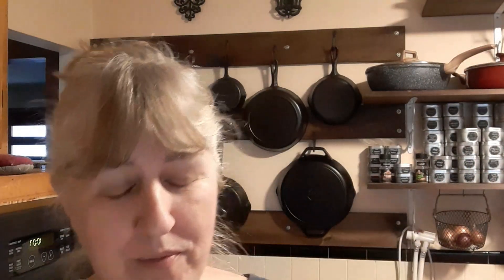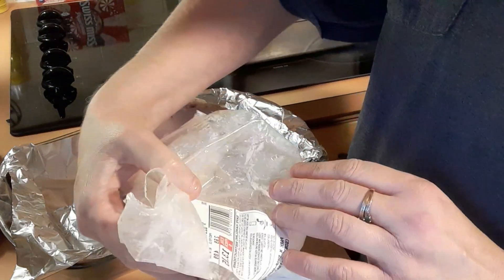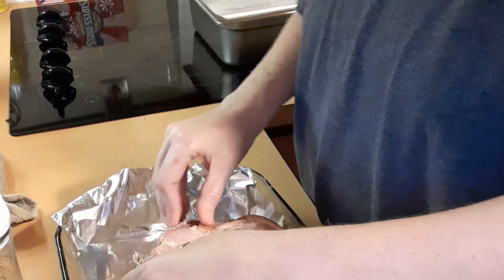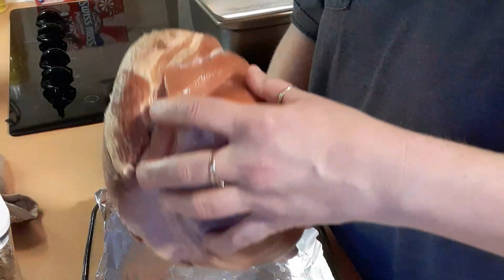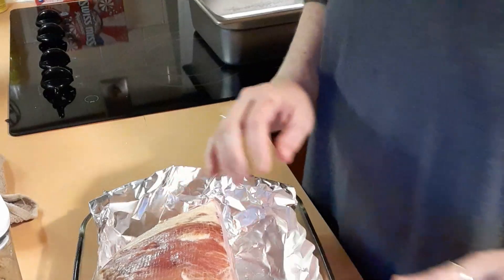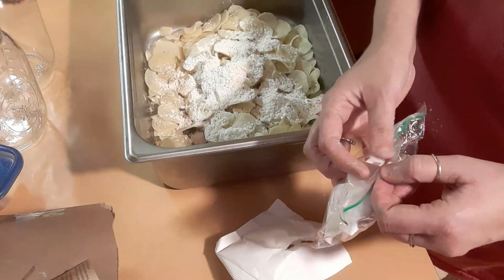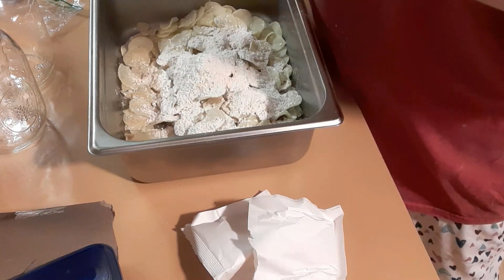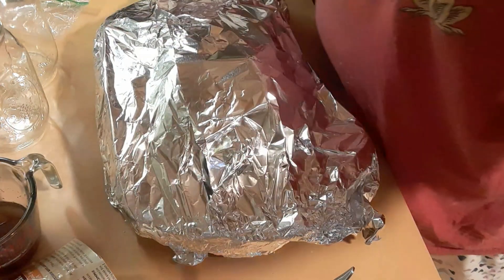Ham Dinner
This was sooo good. Thanks to @Crazy Irish for the idea!